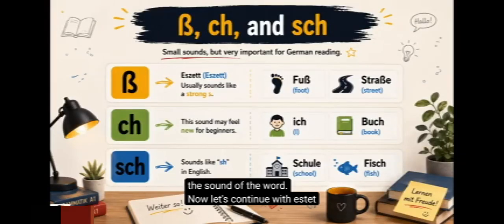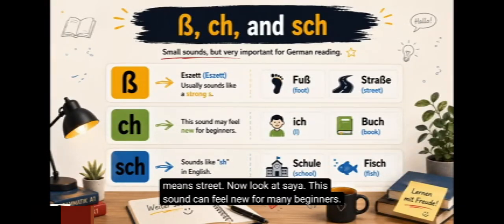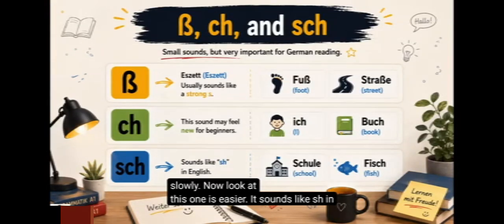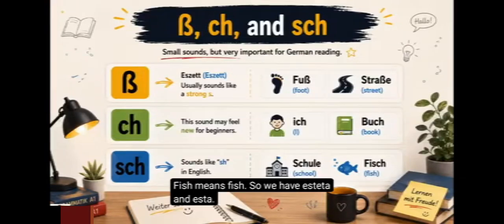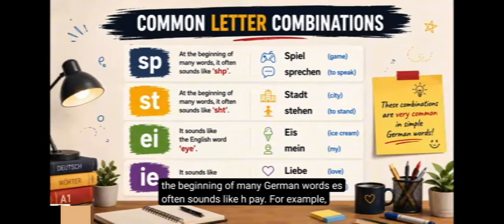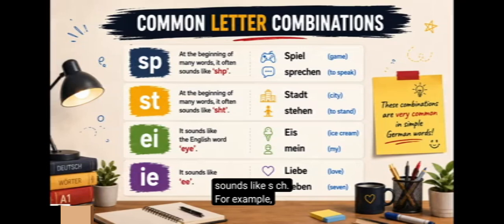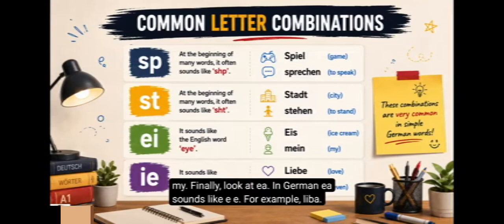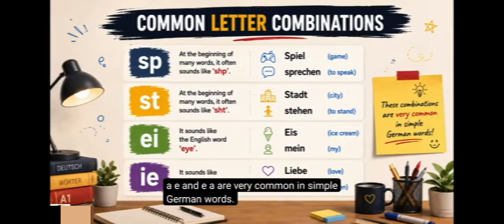German A1-B1 Complete Course | Part 1 | 100 Parts Series Start 🔥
germanlanguage learngerman germanpronunciation 🇩🇪 German Basics Series Part 1 mein aapka swagat hai.

Aaj se hum A1 se B1 tak German language step by step seekhenge. Yeh 100 parts ki complete series hogi jisme Grammar, Vocabulary, Speaking, Daily Sentences aur Interview Questions cover kiye jayenge.

👉 Part 1 start ho chuka hai, isliye koi bhi part miss mat karna.

Agar aap beginner ho aur Germany jaana, German interview clear karna ya German bolna seekhna chahte ho, to yeh series aapke liye hai.

📌 Is video mein:

German Basics

A1 to B1 Roadmap

Daily Use German

Easy Grammar

Vocabulary Building

Speaking Practice

German Basics Part 1

German A1 to B1

Learn German Hindi

German Language Course

German Daily Sentences

German Grammar Hindi

German Vocabulary Hindi

German Speaking Practice

German Interview Preparation

German Complete Course

German Series 100 Parts

A1 German Course

B1 German Course

Germany Language Learning

Complete German Roadmap

Step By Step German Learning

German Hindi Tutorial